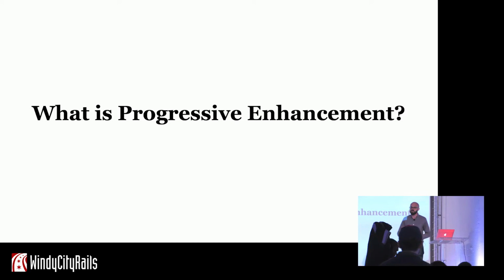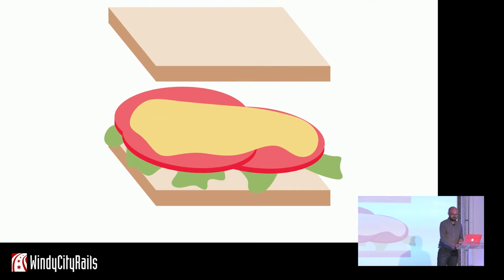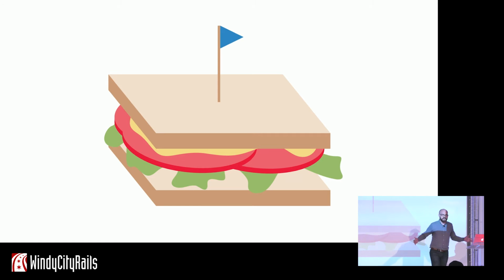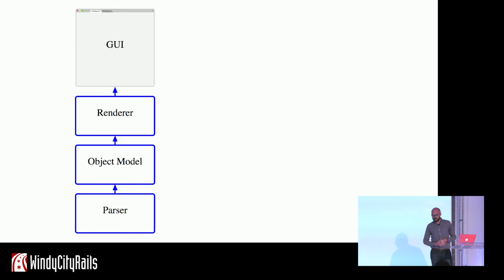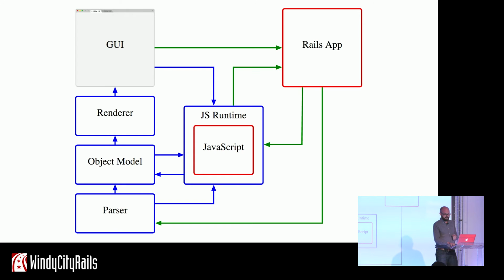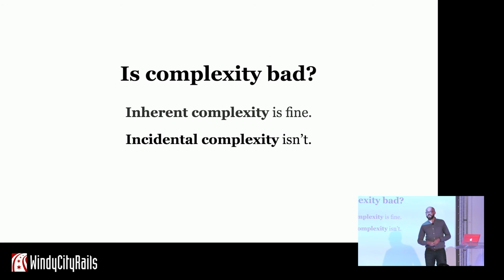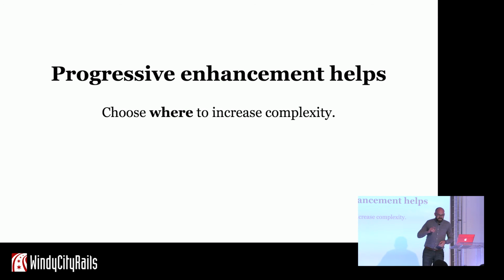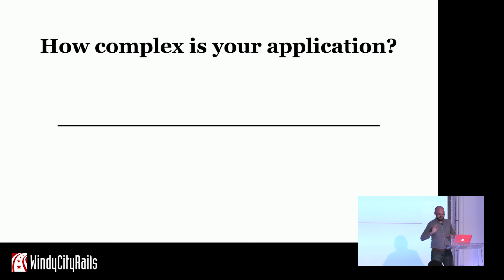Does Progressive Enhancement Have a Place in Today's Web? - George Brocklehurst, thoughtbot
Single page Web apps are everywhere these days. Is Ruby now just a language of APIs? Is there even an alternative?

Maybe there is: Progressive enhancement is a technique for iteratively improving user experience by starting with a simple HTML document, and progressively adding enhancements with CSS and JavaScript.

This talk will explore the benefits of progressive enhancement, how it fits into an agile workflow, and its place in today’s Web.

About George Brocklehurst
George works at thoughtbot in NYC. When he’s not building progressively enhanced Web apps, he can usually be found reading about space exploration, playing Go, or exploring New York.

Delivered at WindyCityRails 2016 in Chicago, IL, USA.